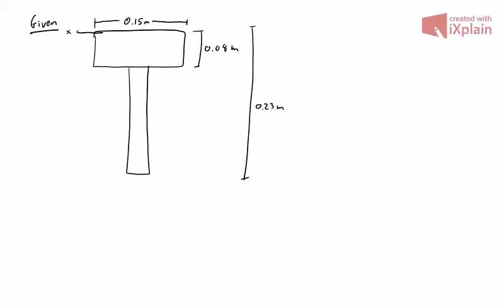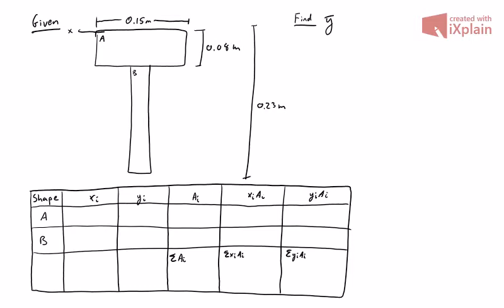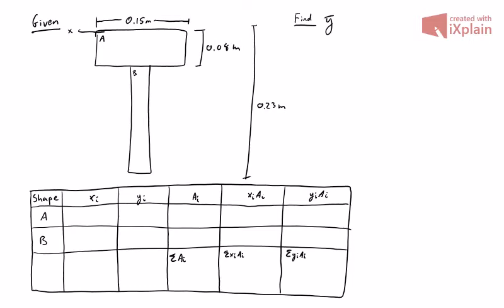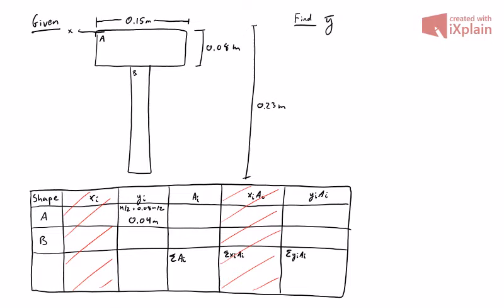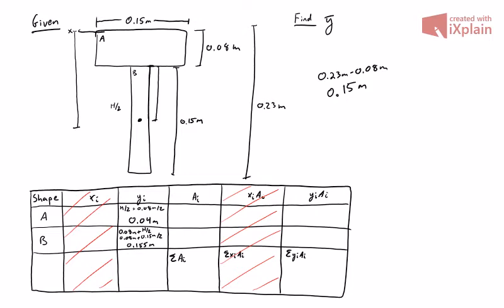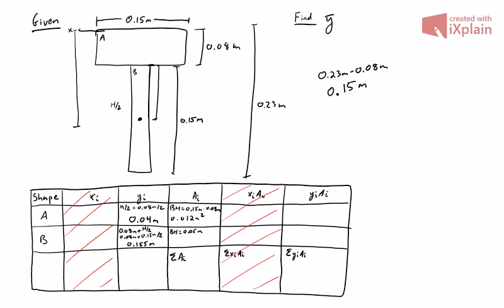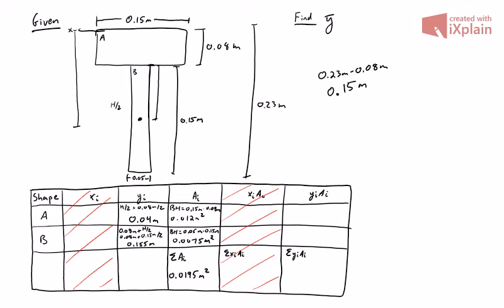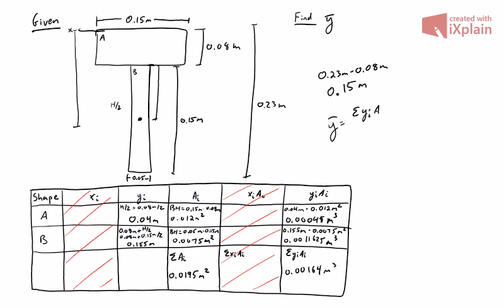Lesson 3 Example 3